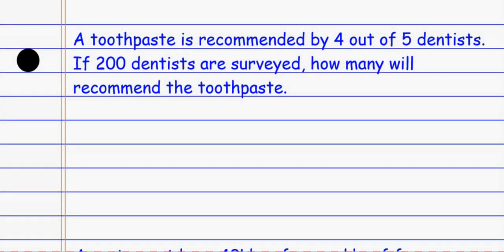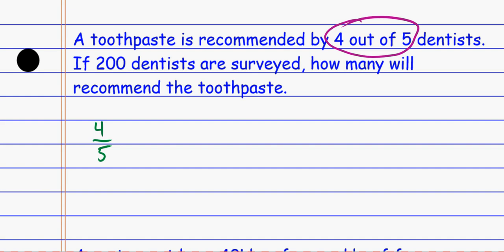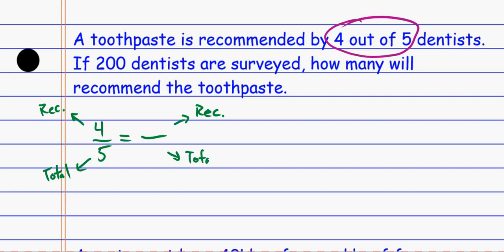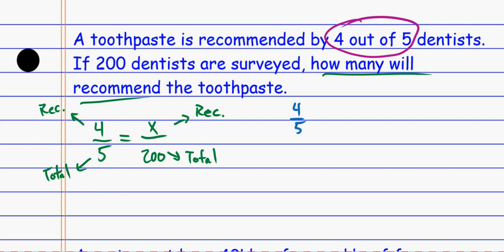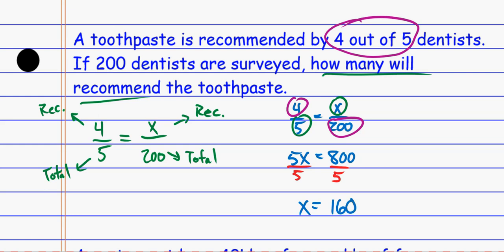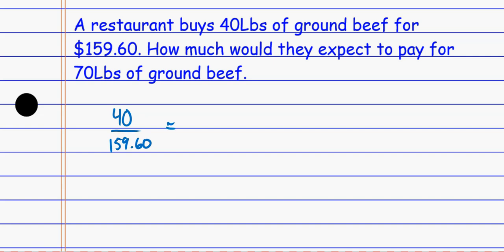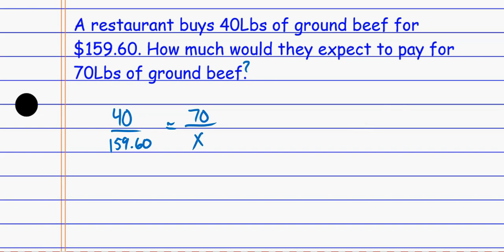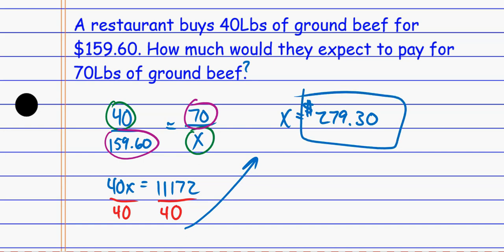App Geo Setting Up and Solving Proportions